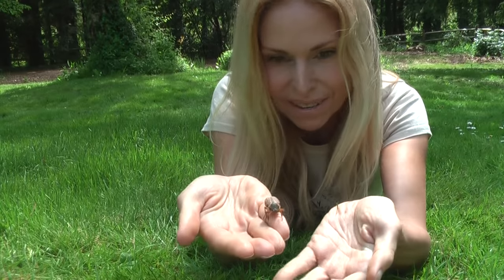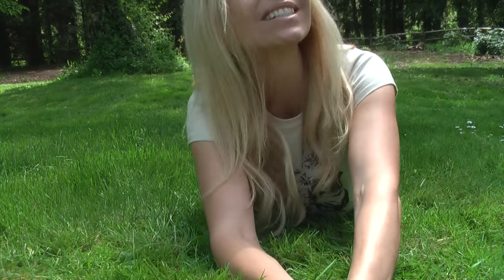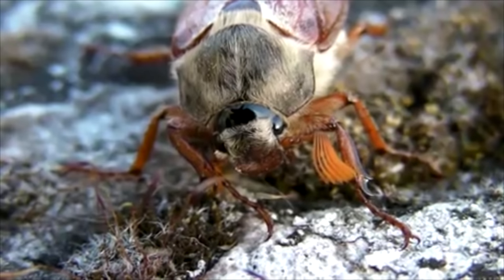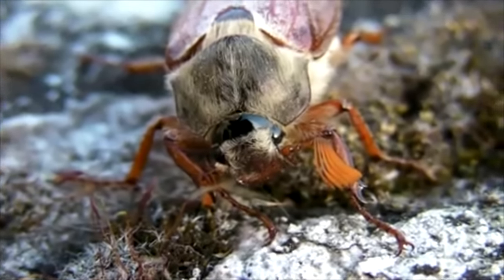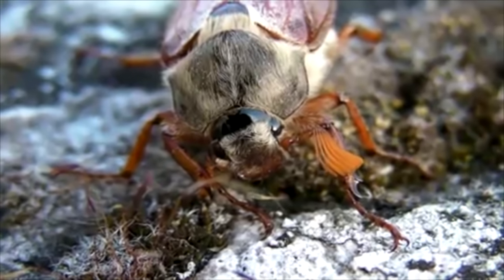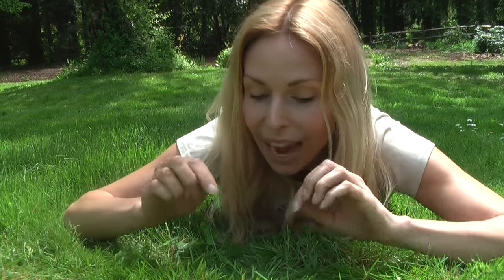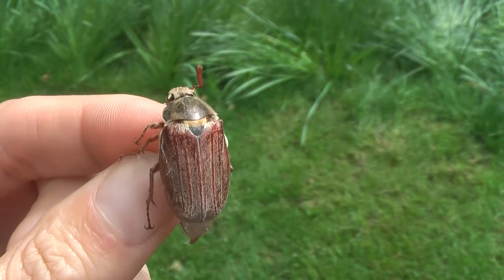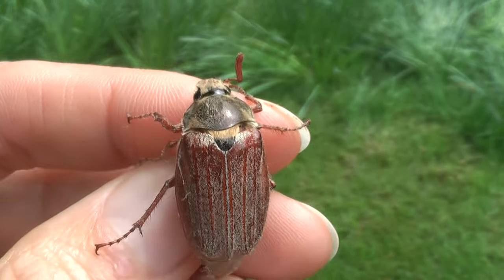MAY BUG - COCKCHAFER - Huge Buzzy Spring bug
Naturalist Anneka Svenska talks about the fascinating MAY BUG - COCKCHAFER for Green World TV